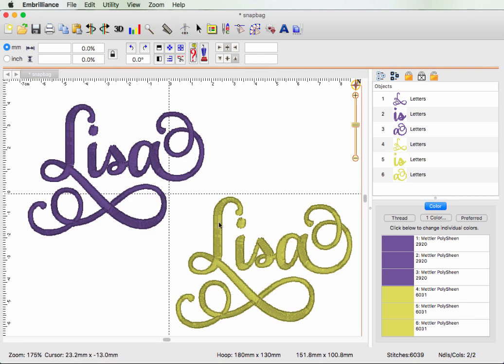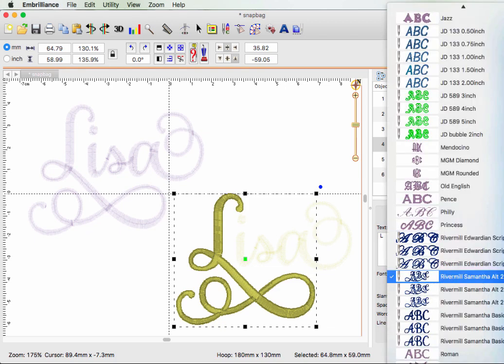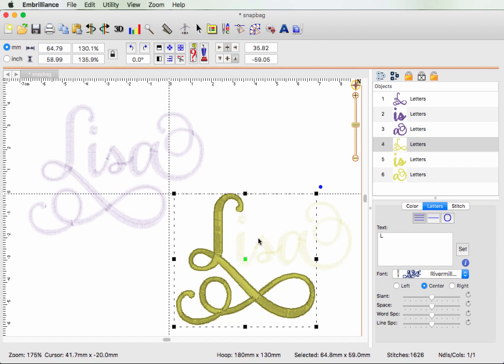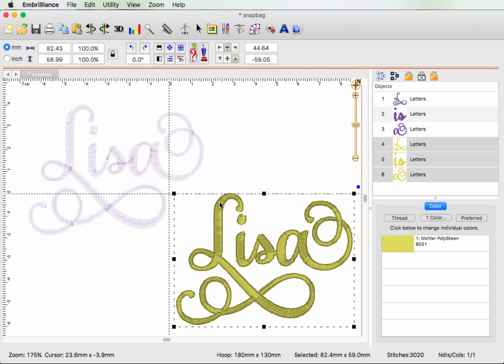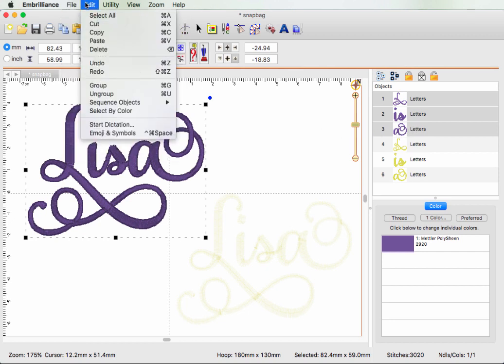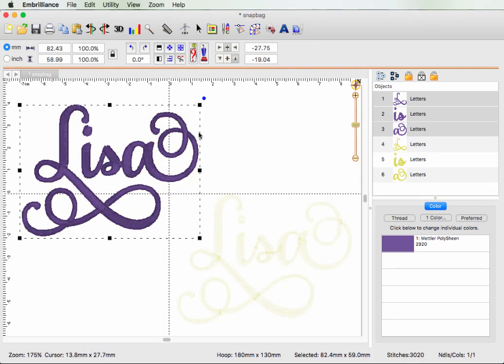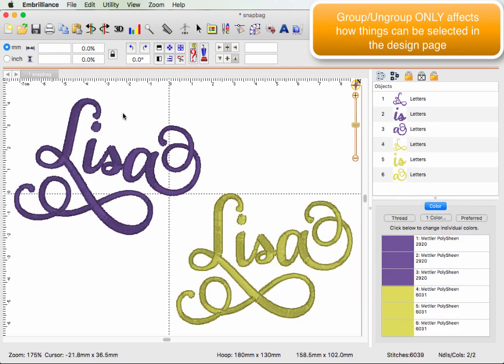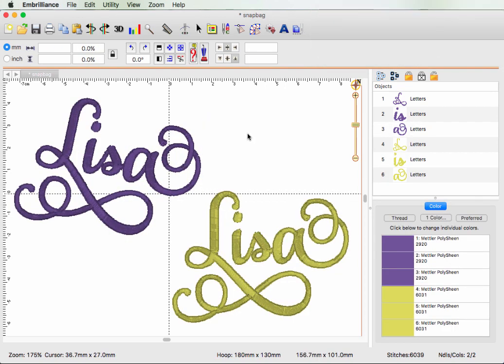How to use the Group & Ungroup functions in Embrilliance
Sometimes you have multiple designs and objects in your display page and you want to treat them "as one" without having to always select each object separately.  For example, if you have multiple lettering objects that you have placed together and they look great, but now you want to always move them together without having to select them individually every single time.  Use the Group function in Embrilliance so that the software treats them as ONE unit.